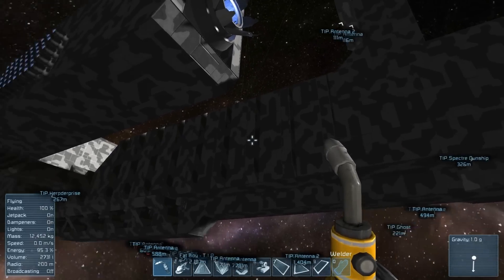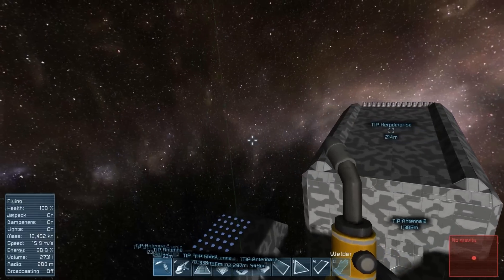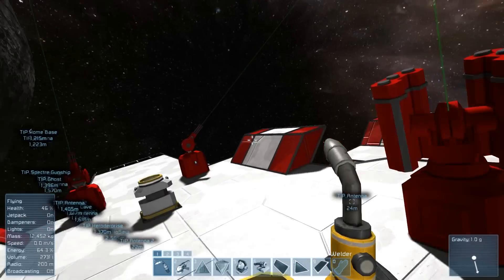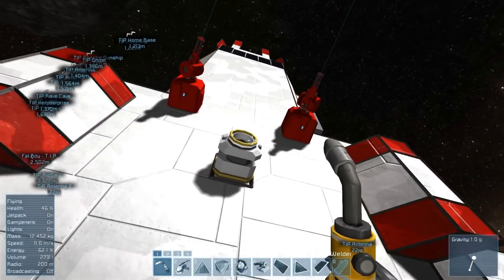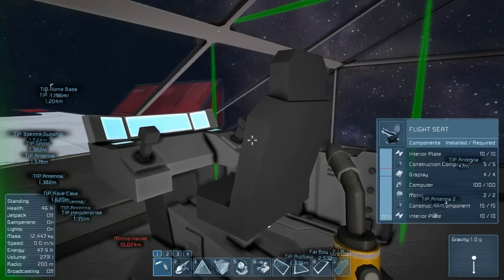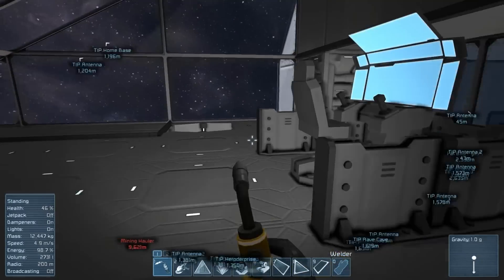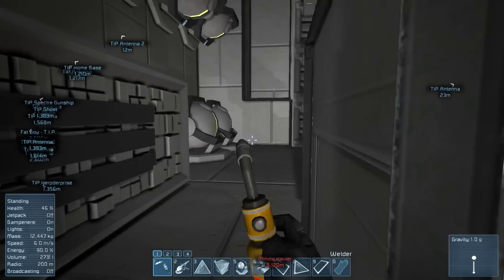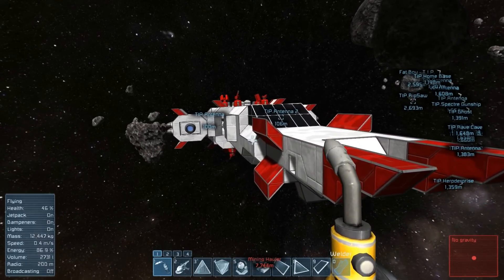Space Engineers: Survival Let's Play S02E30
Unveiling the FUTURE!